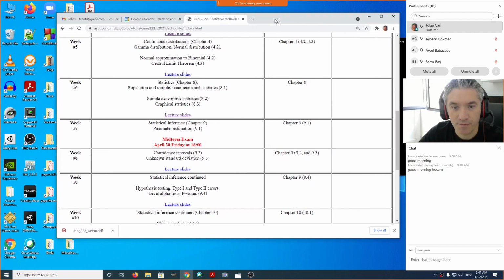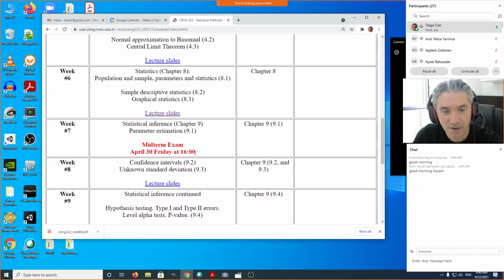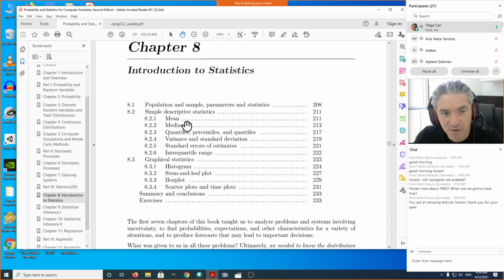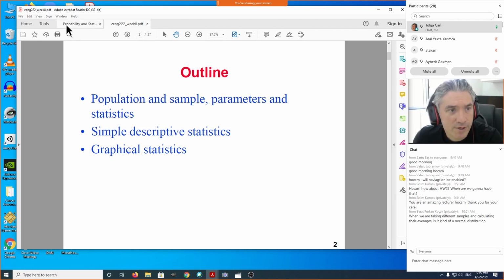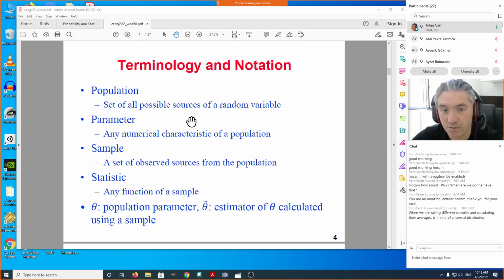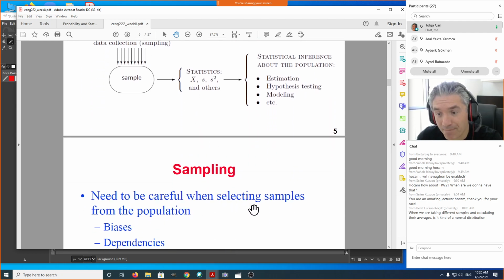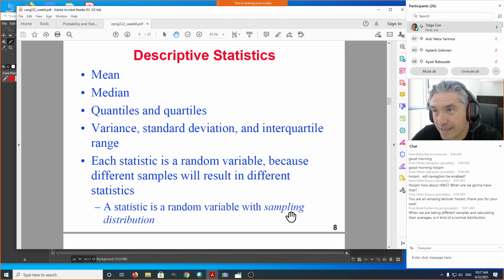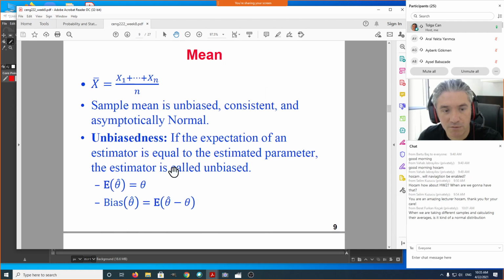CENG 222 - Statistical Methods - Week #6 Part 2 - Intro to Statistics, Population vs Sample